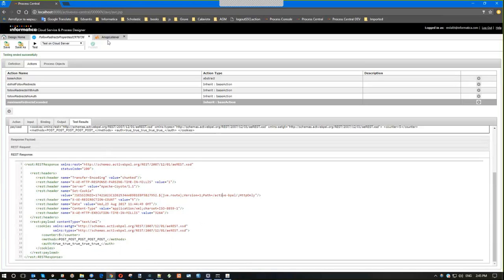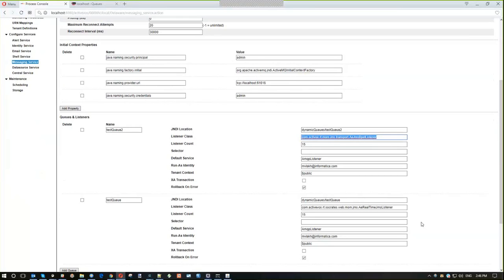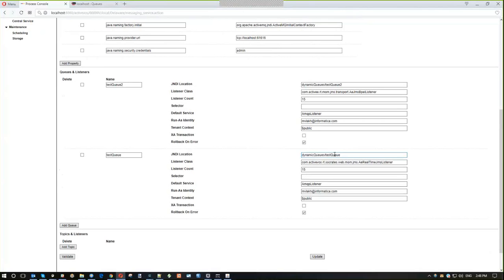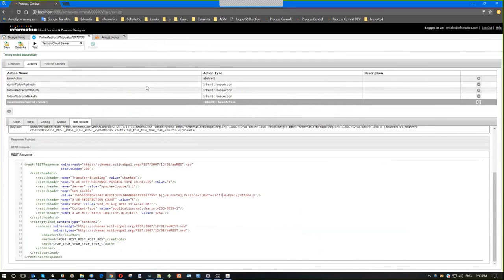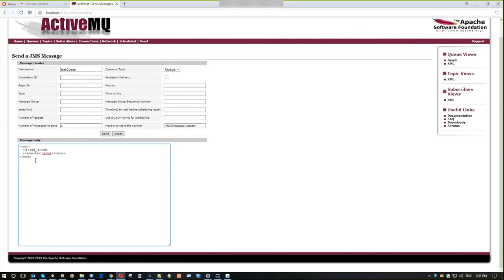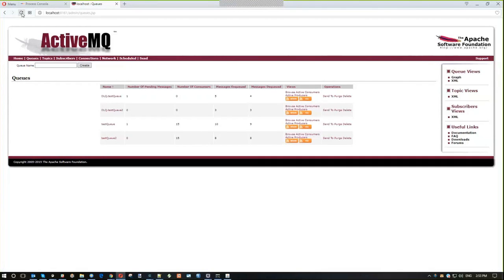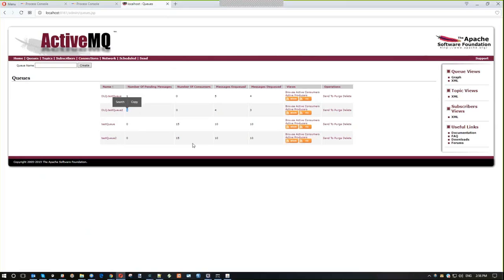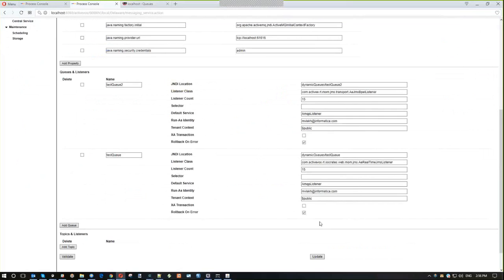Using property “Rollback on Error” in Messaging Service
A new property, Rollback on Error, was added to the Queues and Listeners section of the JMS Messaging service.
In this video, Mykhailo Vlakh describes how to use property “Rollback on Errors” if you want to ignore failed messages or messages that have encountered an exception and move to the next message. You must configure the JMS broker to reprocess messages that Process Server cannot process and rejects using Dead Letter Queueing or a similar service.